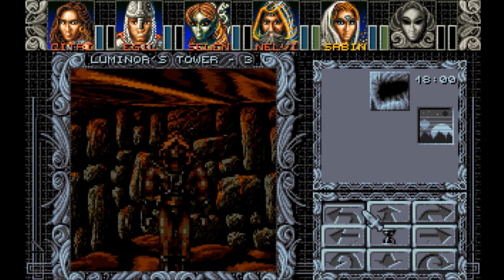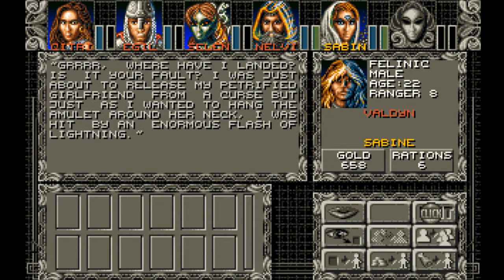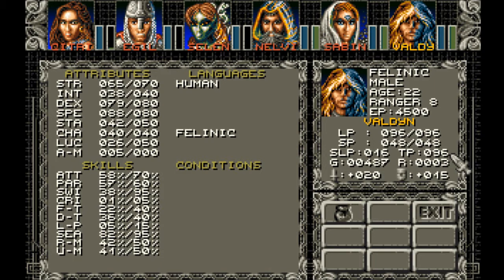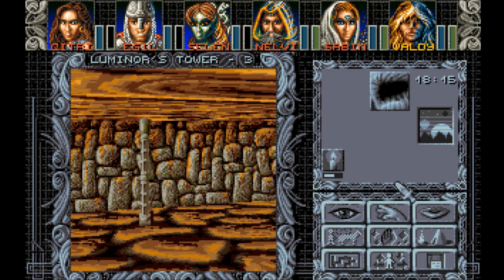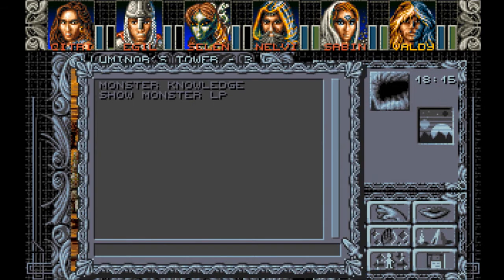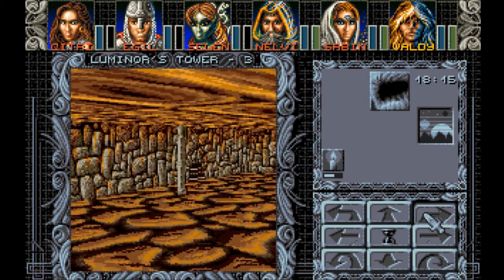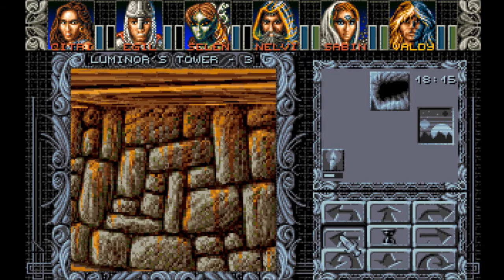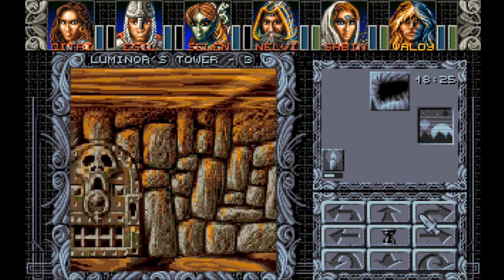Let's Play Ambermoon (English - Blind), Part 66: Valdyn!